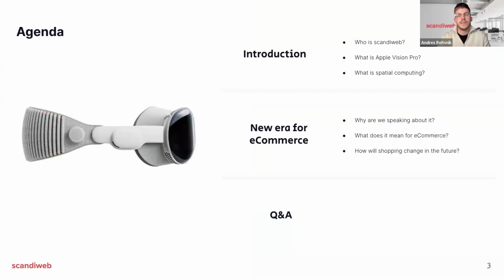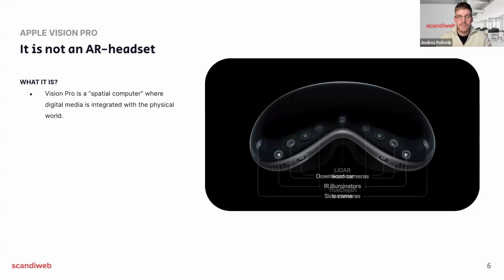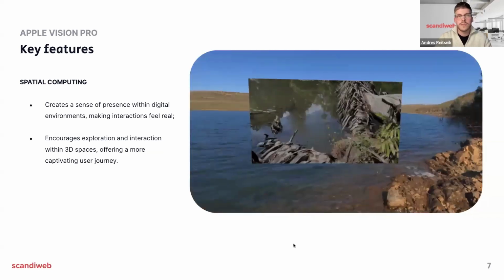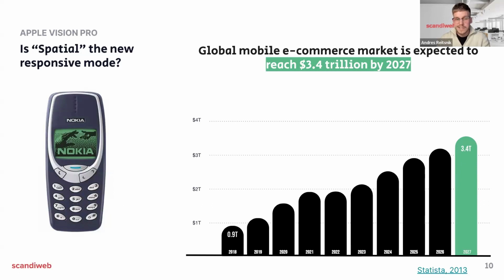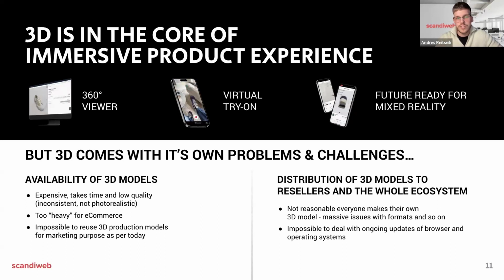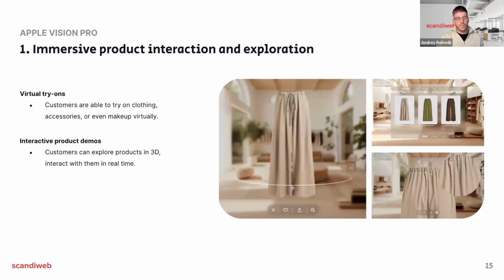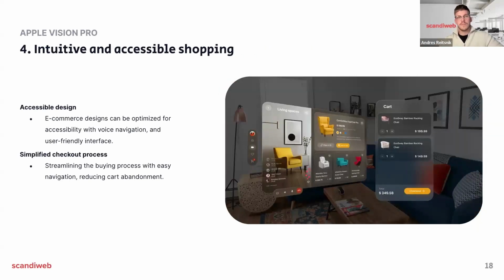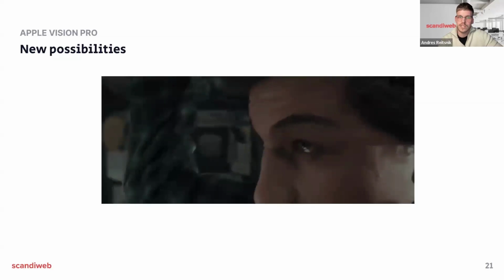Apple Vision Pro–The Future of eCommerce or a Passing Trend?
Join us in our webinar, "Apple Vision Pro–The Future of eCommerce or a Passing Trend?" – led by Andres Reitsnik from scandiweb, where we dive into the transformative capabilities of 'Spatial Computing' in eCommerce.

Learn about Apple Vision Pro's key features, the impact on Customer Experience Optimization (CRO), and how technologies like 3D modeling and Augmented Reality (AR) can increase conversion rates through immersive shopping experiences.